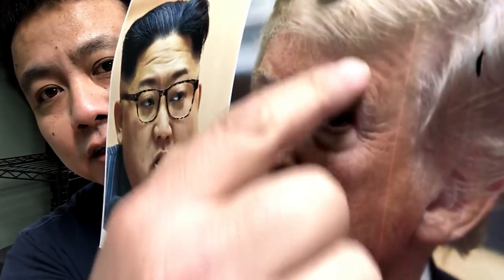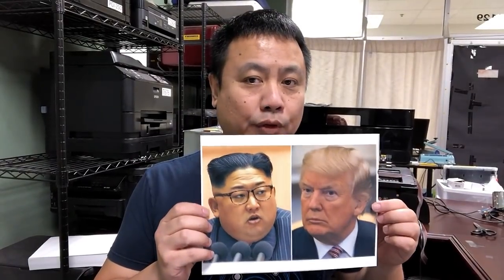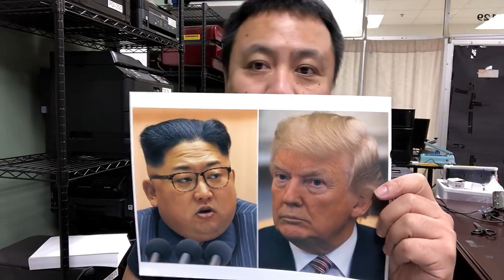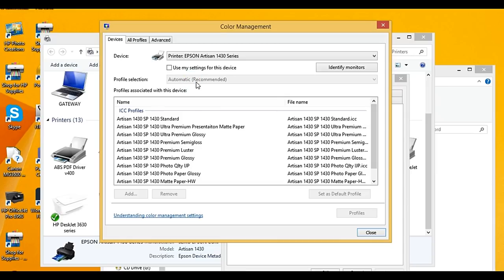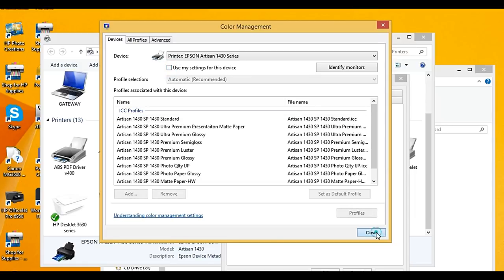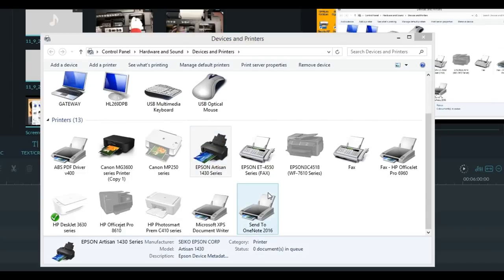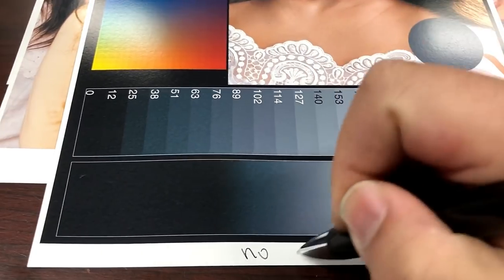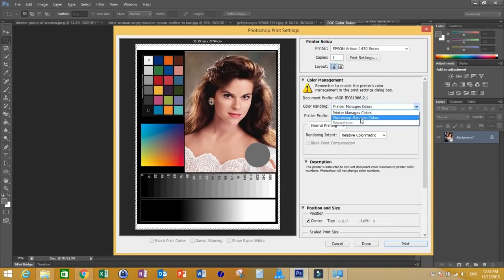How to Print Stunning Pictures with Inkjets - No ICC No Problem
We demonstrated a few color management methods and compared the result.